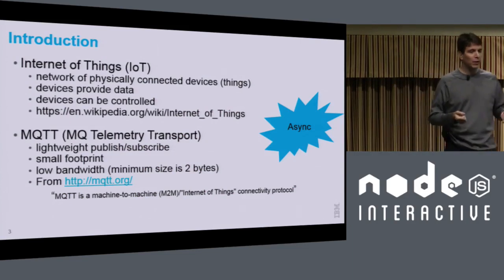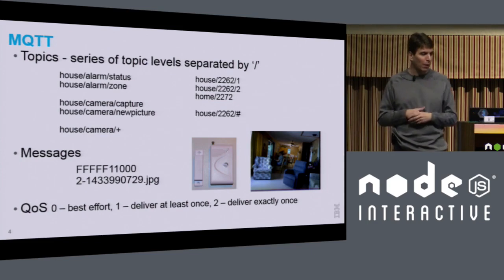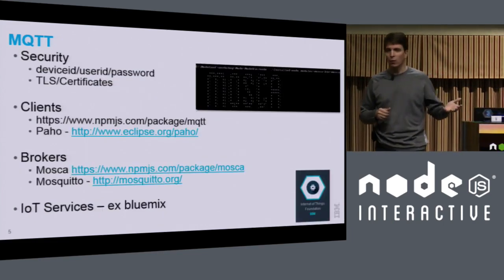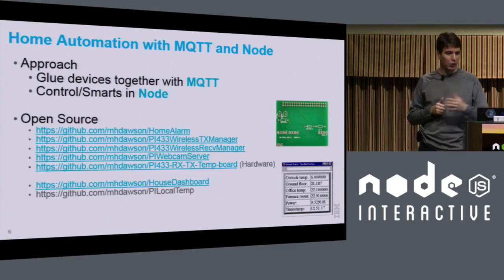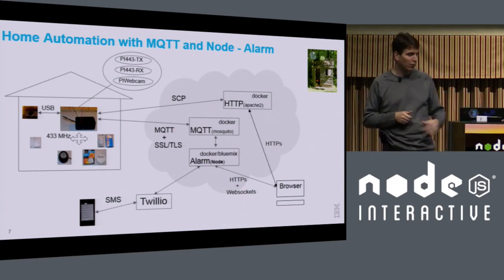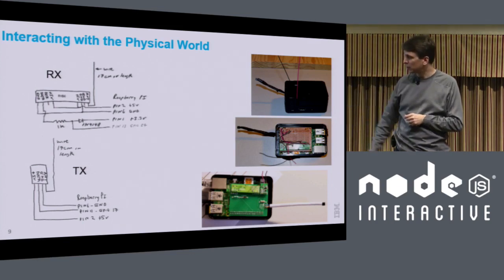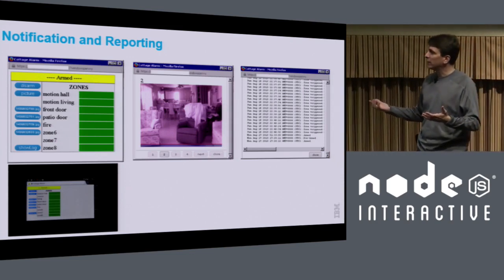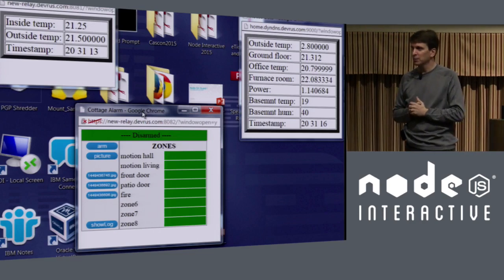Home Automation with Node.js and MQTT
Michael Dawson, IBM